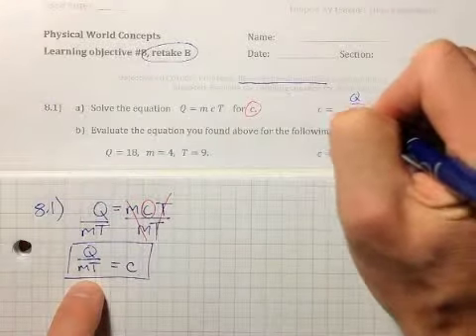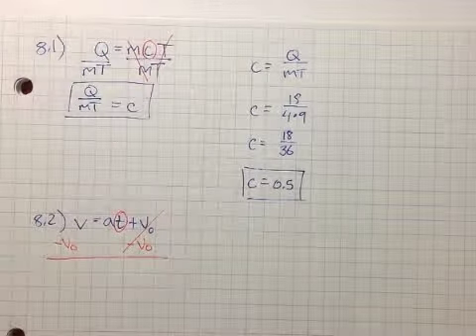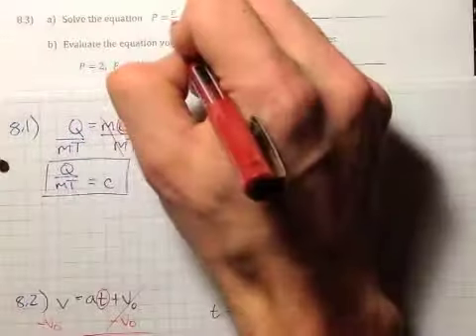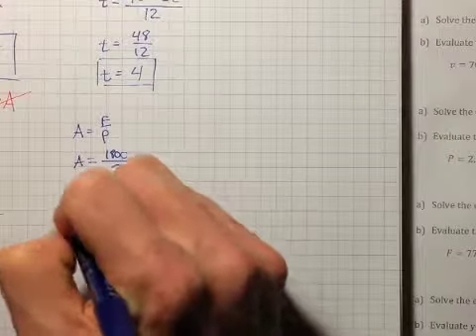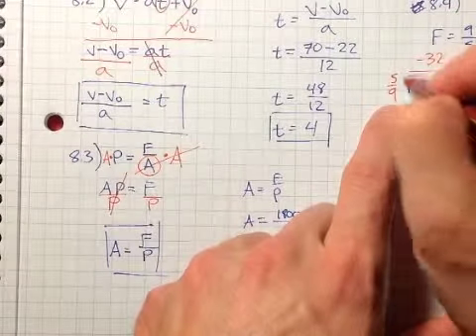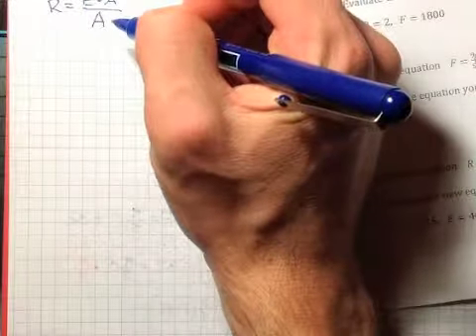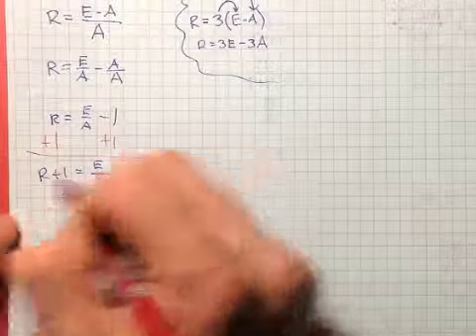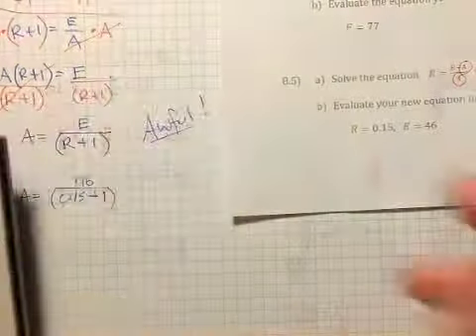Solving literal equations